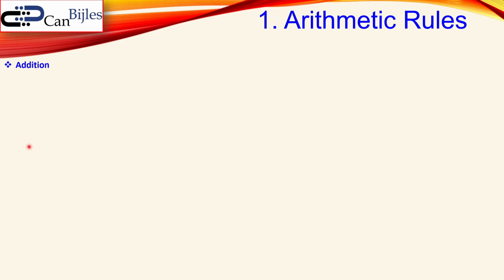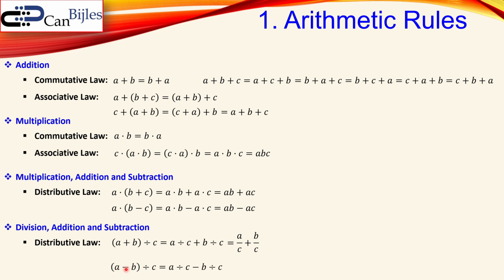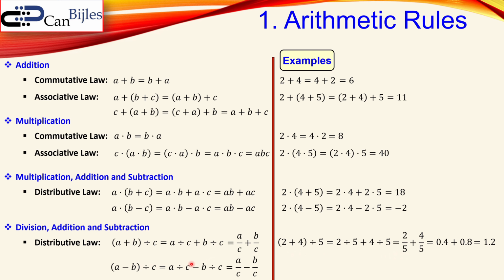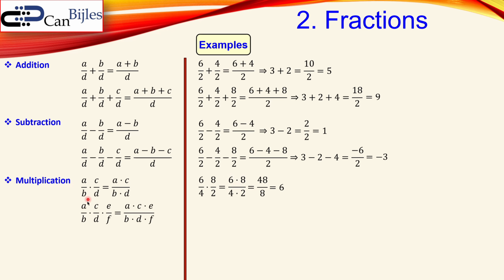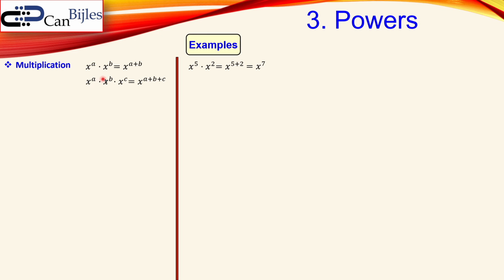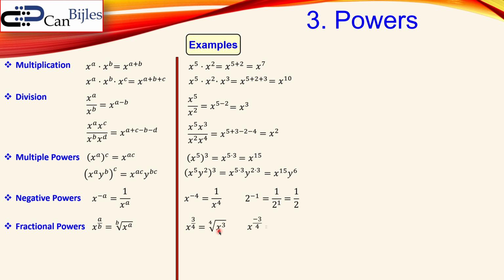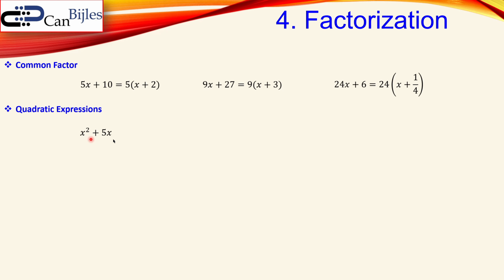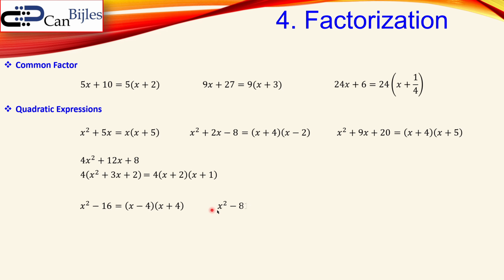Algebra ⭐ Arithmetic Rules, Fractions, Powers & Factorization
In this video, we will discuss some basic algebraic operations necessary for science and engineering. We will discuss the following topics: Arithmetic Rules, Fractions, Powers, and Factorization

🎯 Outline:
⏩ 00:00:00 Introduction
⏩ 00:00:37 1. Arithmetic Rules
⏩ 00:08:41 2. Fractions
⏩ 00:14:26 3. Powers
⏩ 00:20:58 4. Factorization